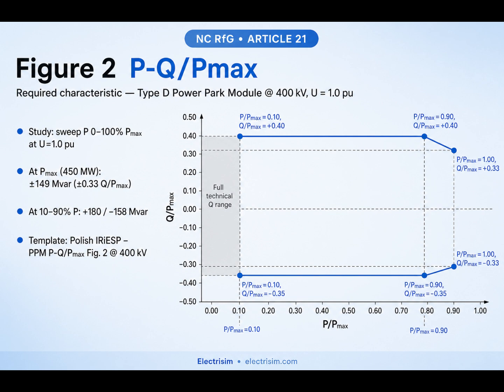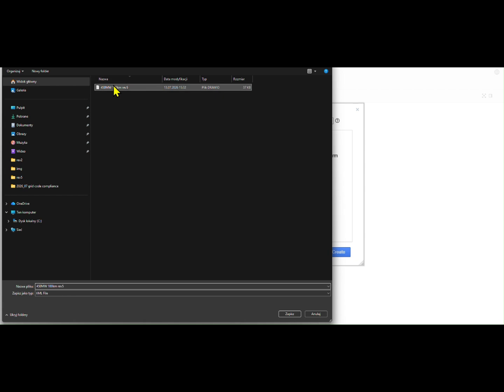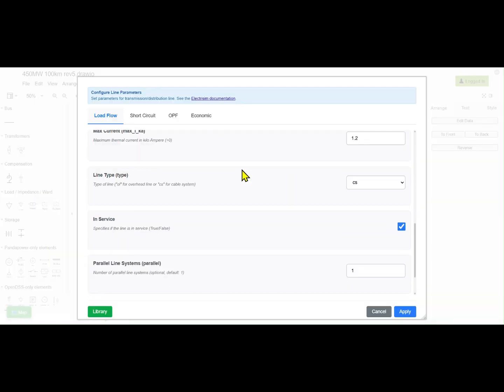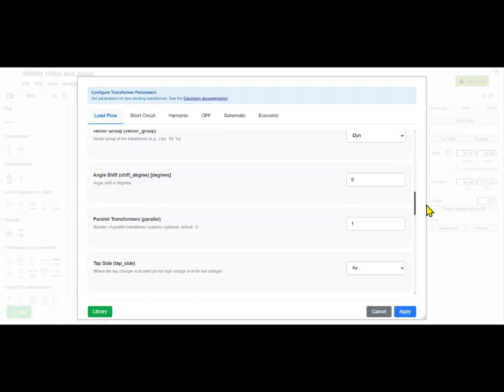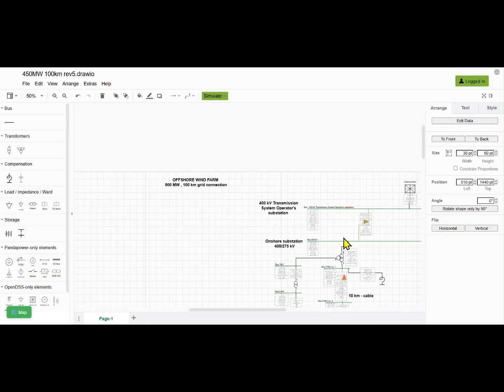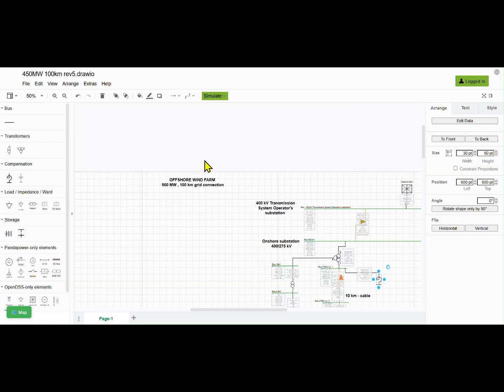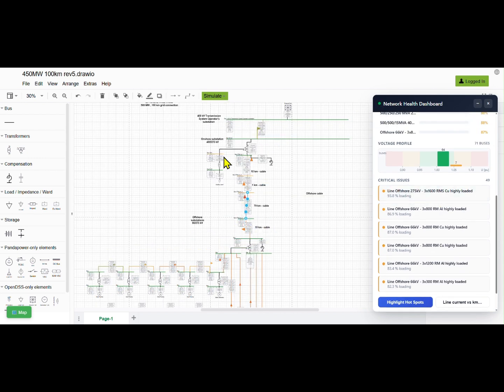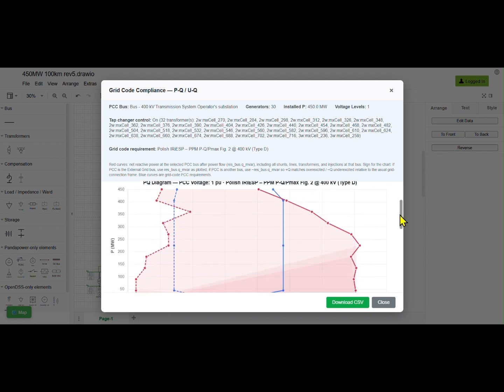Grid code compliance of offshore wind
Learn reactive power and voltage control in a 450 MW offshore wind farm using Electrisim, then verify Polish NC RfG P-Q/Pmax compliance at the 400 kV point of connection. Covers the 1 GW HVAC model, WTG P–Q curves, OLTC/VSR/STATCOM, baseline load flow, and Grid Code Compliance analysis.

A follow-up tutorial will cover the U-Q/Pmax voltage sweep at Pmax.

Electrisim is free, open-source power system analysis in your browser (Pandapower + OpenDSS).